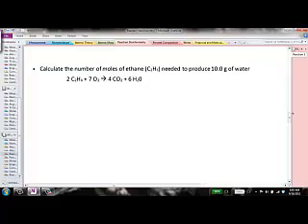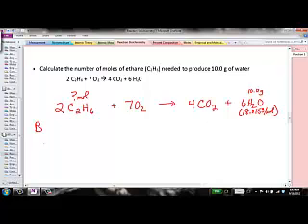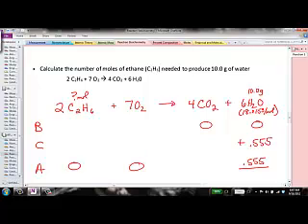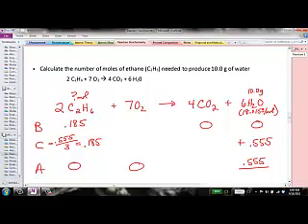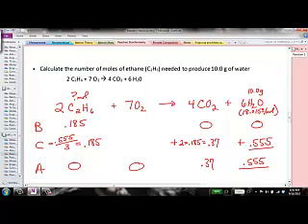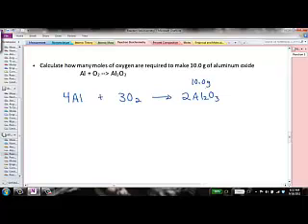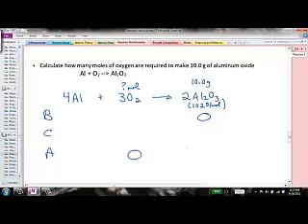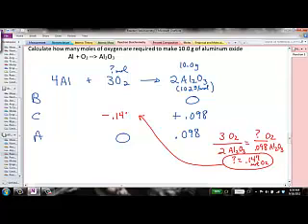Devillez Reaction Stoichiometry Intro Part 3